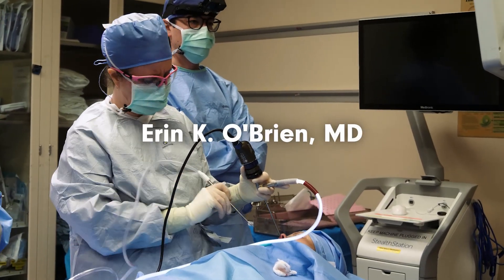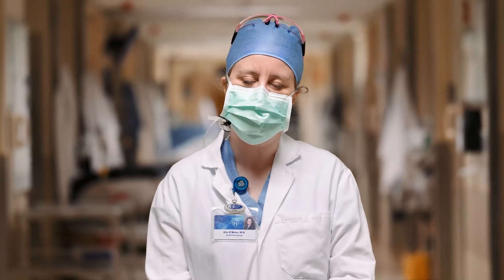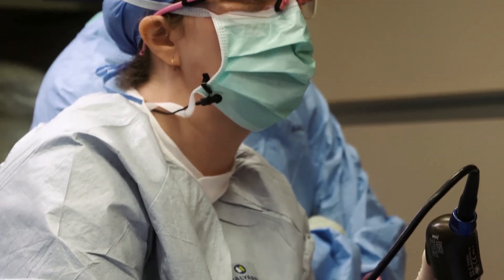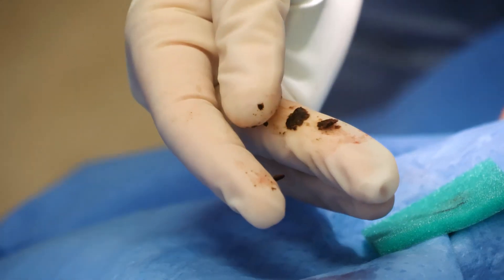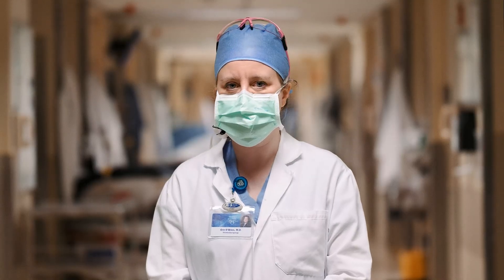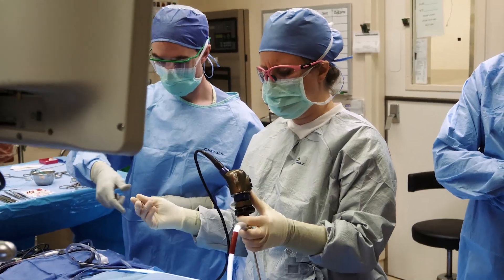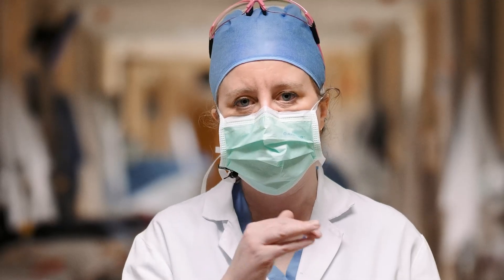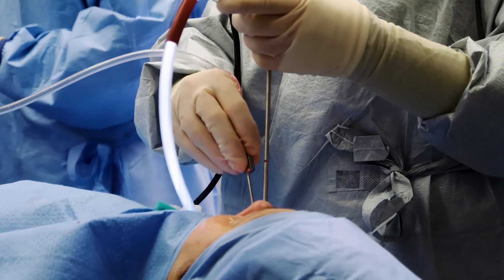Endoscopic Maxillary Antrostomy for Fungus Ball by Erin K. O'Brien, MD | Preview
Check out this preview of Erin K. O'Brien, MD, performing a Endoscopic Maxillary Antrostomy for Fungus Ball. Dr. O'Brien demonstrates the removal of the uncinate process, identification of the natural ostium of the maxillary sinus, and the utilization of angled rigid endoscopes for visualization in endoscopic sinus surgery.

GIBLIB is increasing access to credible medical updates and the highest quality medical education by partnering with the best in medicine, such as Mayo Clinic, University of California San Francisco, Cleveland Clinic, Cedars-Sinai Medical Center, Hospital for Special Surgery, Stanford Children’s Hospital and more.